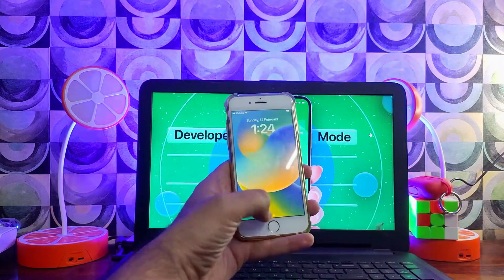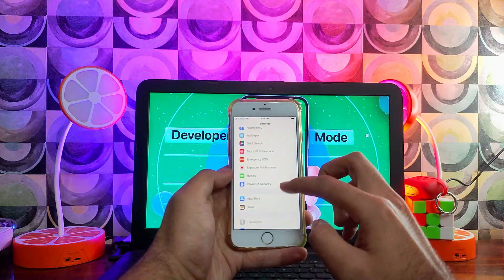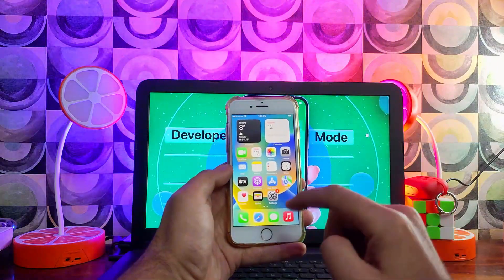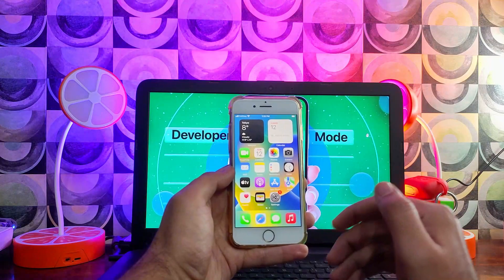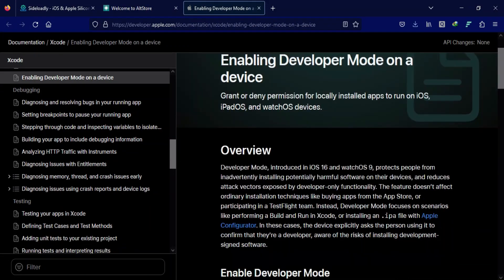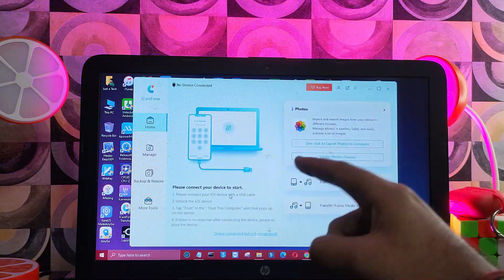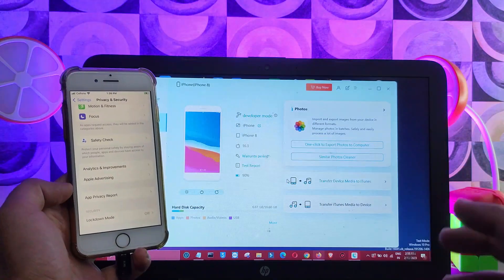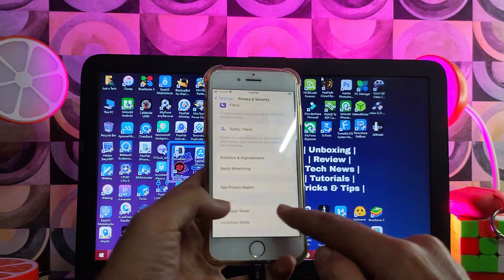🔥 Fix Developer Mode Not Showing in the Settings iOS 16|Turn on Developer Mode on iPhone/iPad Easily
(Ad) Unlock Apple ID, MDM, Activation Lock, and more with AnyUnlock

✅NEW Passcode/Disabled Unlock iOS 16 (1-CLICK) Without Jailbreak with Sim

By Justatech
By iJustatech
By iamjustatech